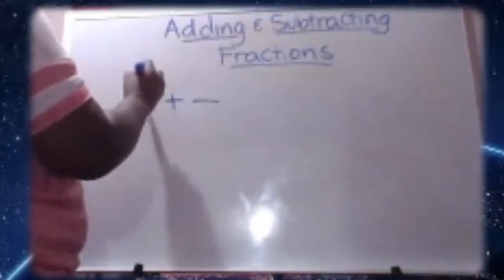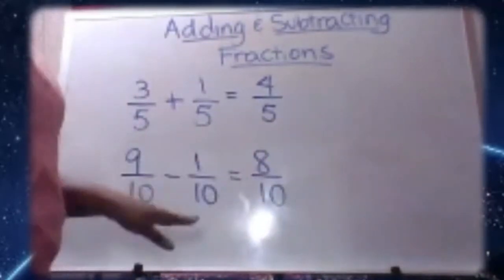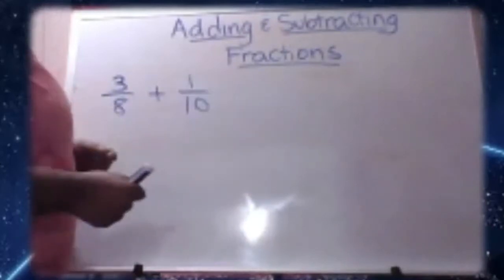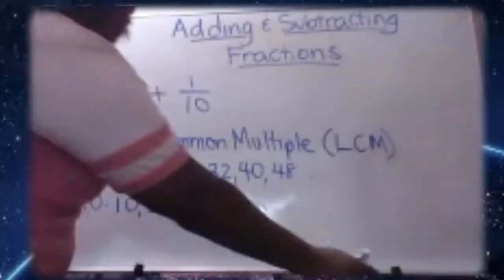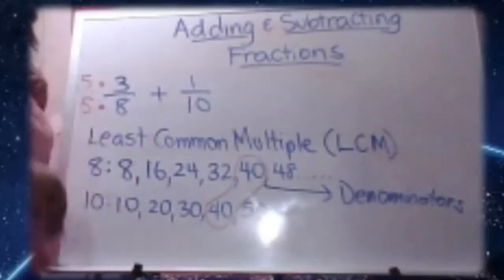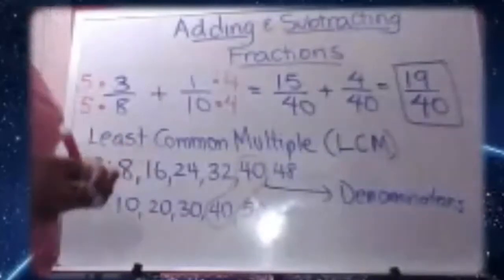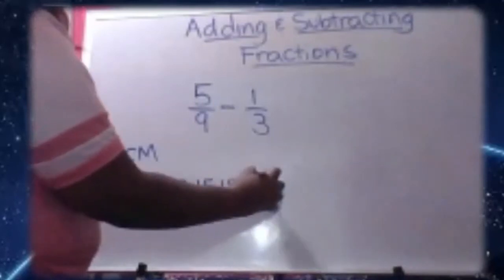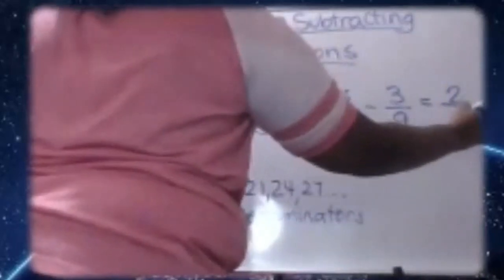Fraction Addition & Subtraction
Adding Fractions
Subtracting Fractions
Finding the Least Common Denominator (Least Common Multiple)